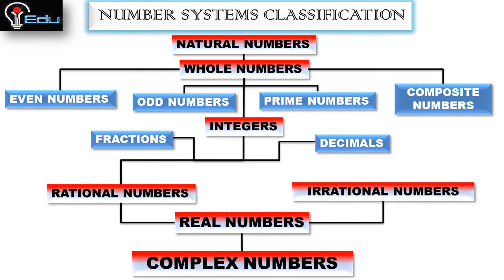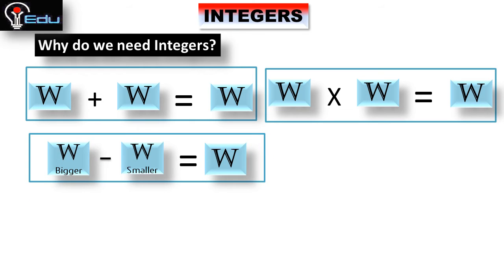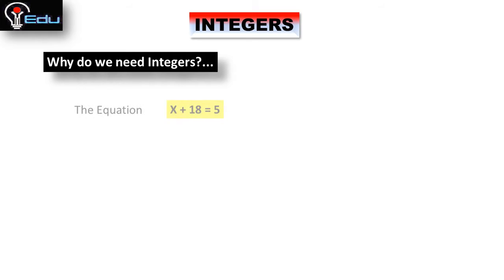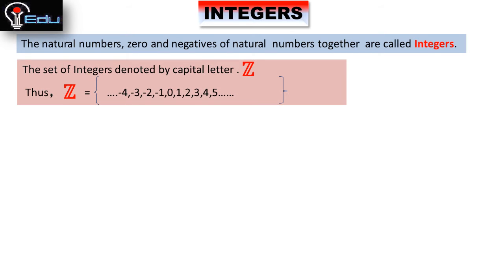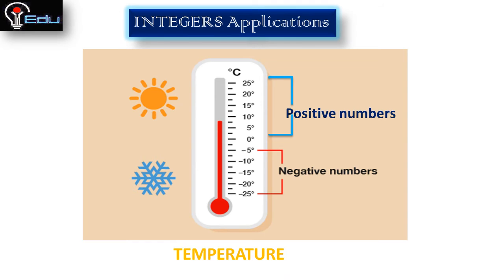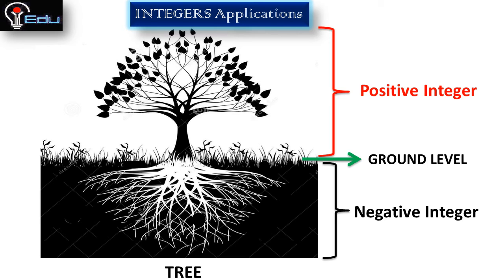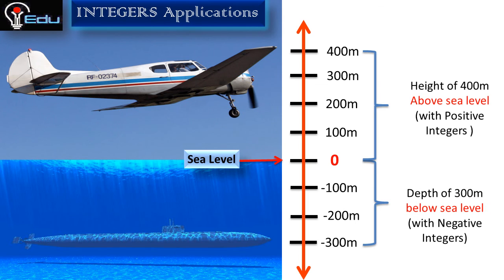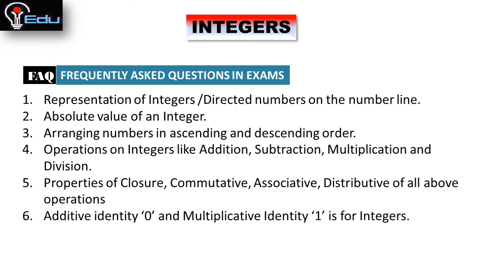NUMBER SYSTEMS PART 3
Necessity and purpose of Integers.
What are Integers?
Integers applications.
Frequently Asked Questions on Integers.